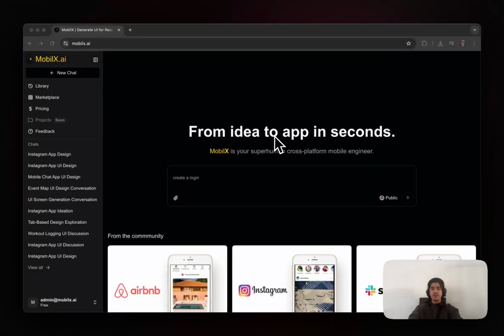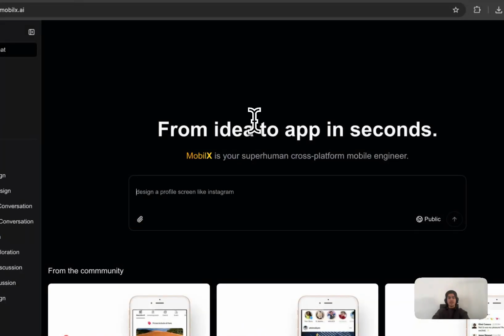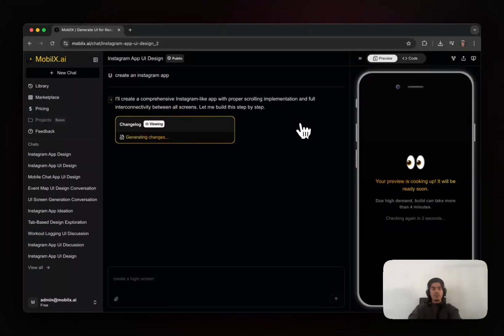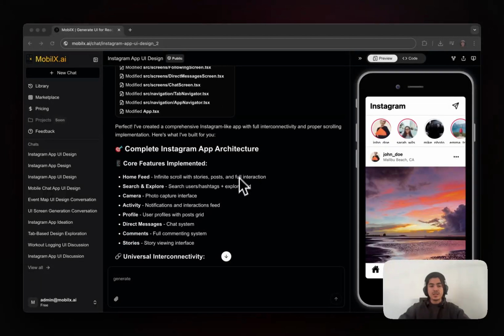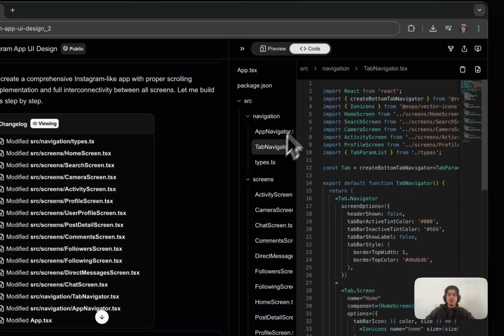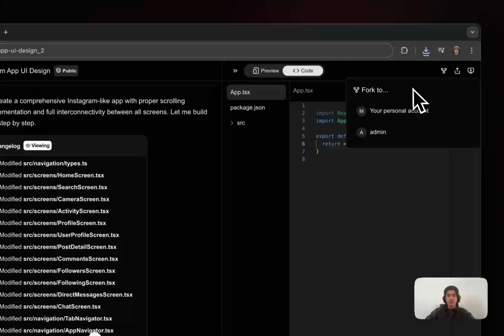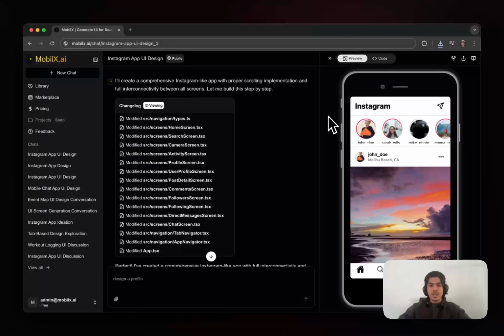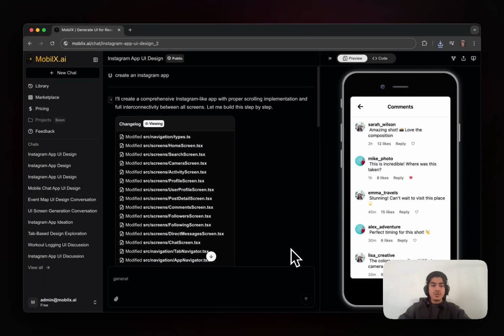MobilX Demo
This video showcase a MobilX demo. Visit mobilx.ai !